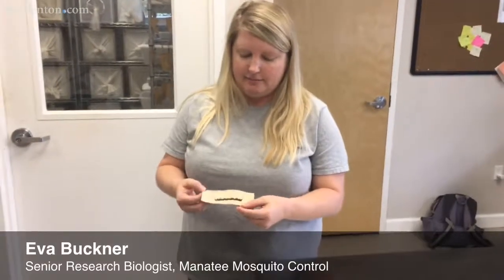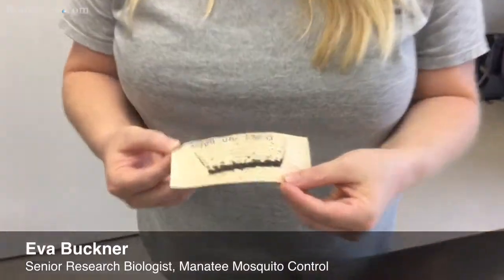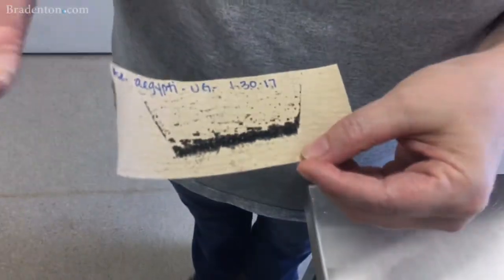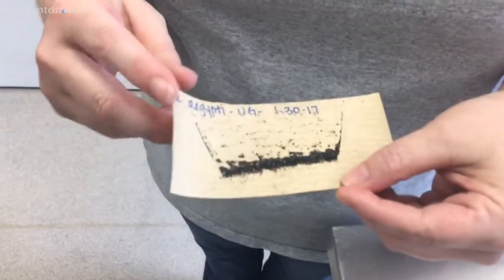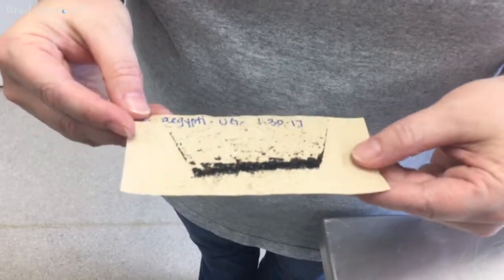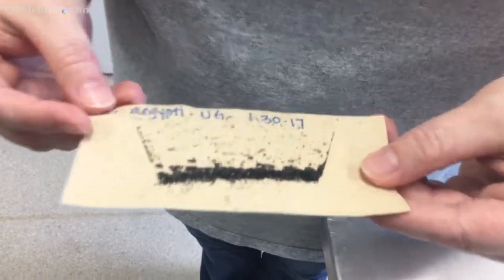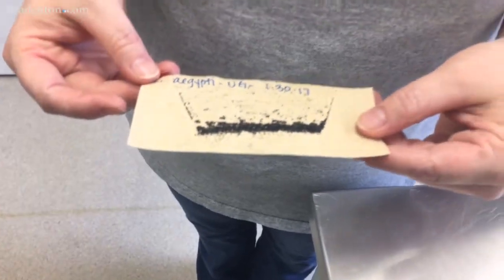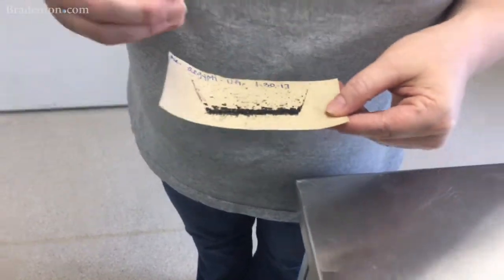How does Manatee County Mosquito Control feed its thousands of lab mosquitoes?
Caution: This video explains how lab mosquitoes are fed. Although no animals are harmed in the process it still may make some squeamish.